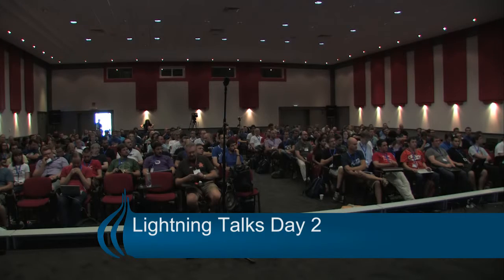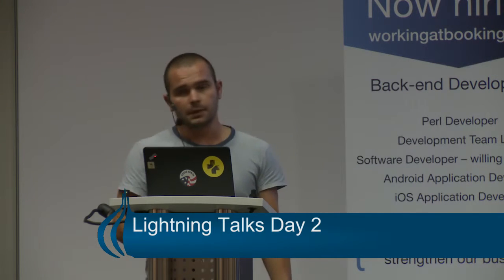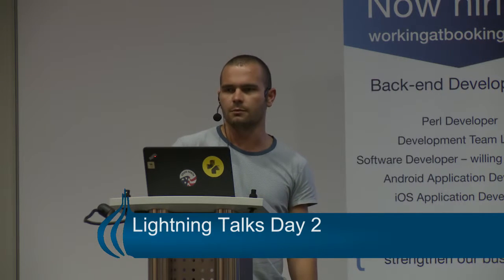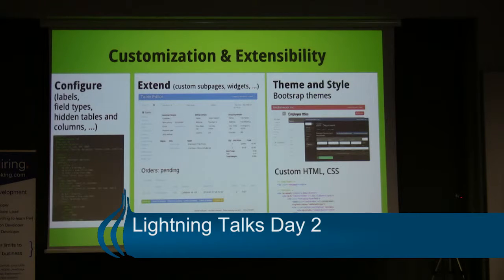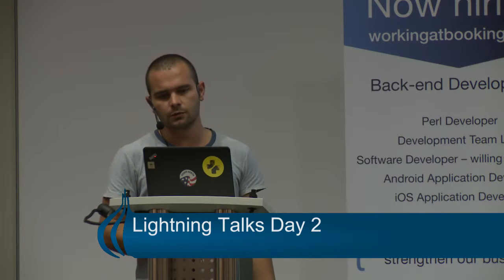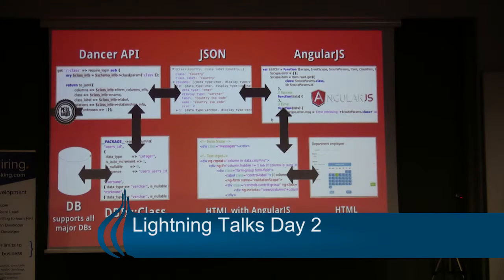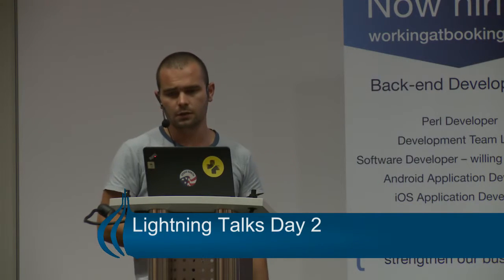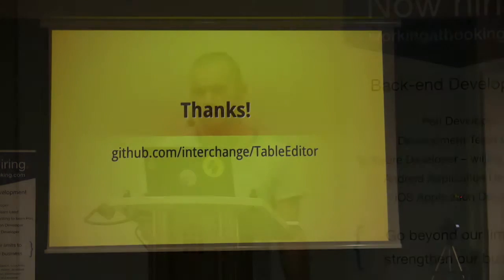YAPC::Europe 2014 Day2 Lightningtalk 05